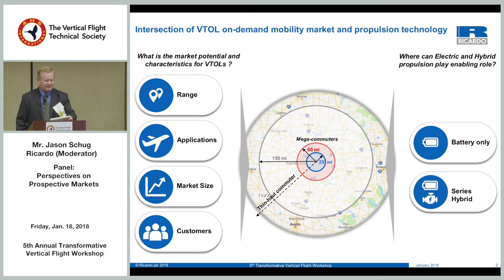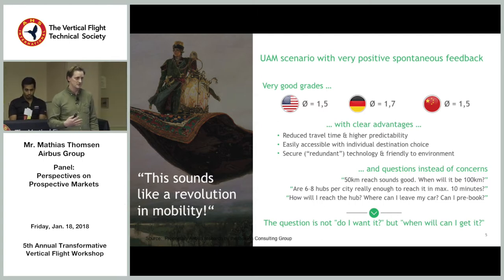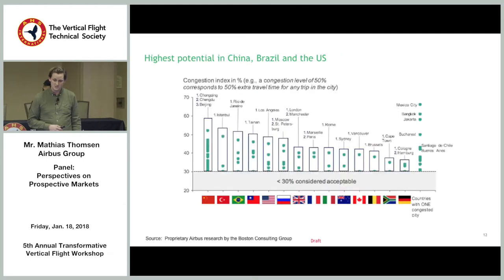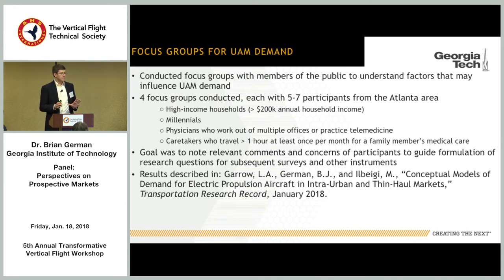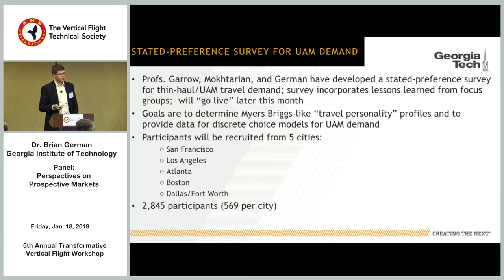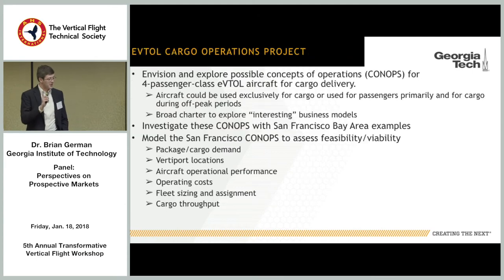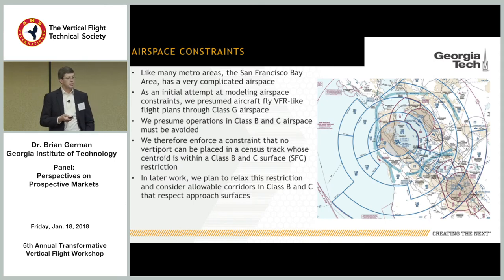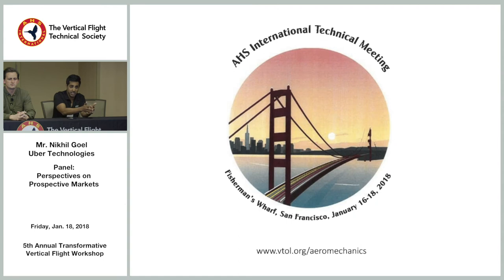Transformative VTOL Workshop, Session 15: Perspectives on Prospective Markets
5th Annual Transformative Vertical Flight Workshop Panel: "Perspectives on Prospective Markets"
• Mr. Jason Schug, Ricardo (Moderator)
• Mr. Mathias Thomsen, Airbus Group
• Dr. Brian German, Georgia Institute of Technology
• Mr. Nikhil Goel, Uber Technologies
• Dr. Kevin Antcliff, NASA Langley

Since 2014, AHS International has been leading a series of workshops on Transformative Vertical Flight (TVF), building a community of aerospace professionals that includes technical, regulatory and business elements, and exploring the potential for new forms of air transportation systems with innovative propulsion systems. The focus has been on systems that embody combinations of on-demand, electric and hybrid-electric propulsion, and vertiport-capable configurations and designs. for news and a directory of concepts under development.

The 5th Annual Transformative Vertical Flight Workshop, held this year in San Francisco, California, featured the latest advances and possibilities in urban air mobility. Next year's workshop will be rebranded as the "6th Annual Electric VTOL Symposium" and is planned to be held in Jan 2018 near Phoenix, Arizona. Past workshop briefings and videos can be found at the AHS webpage on Transformative Vertical Flight

Reproduction of content must be credited to "AHS Transformative Vertical Flight Workshop 2018"